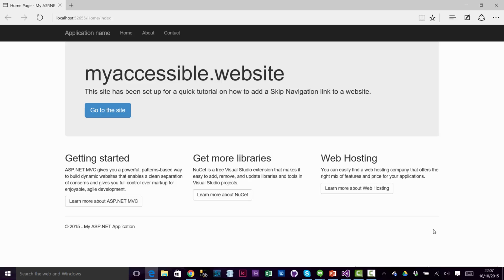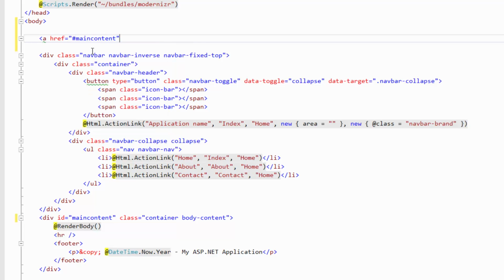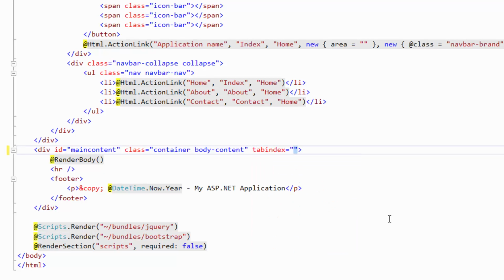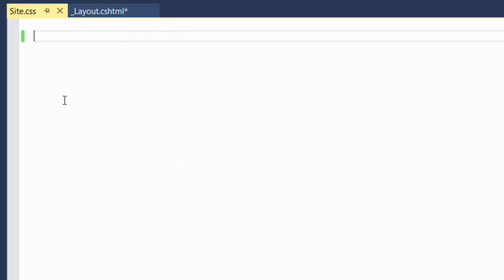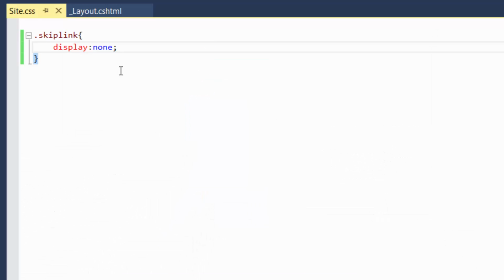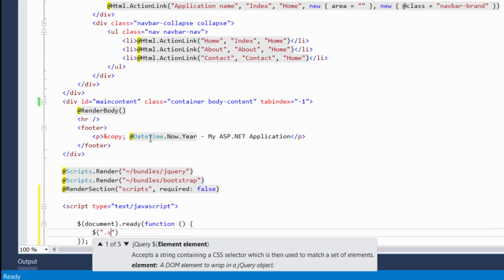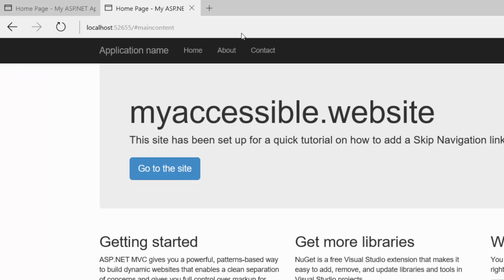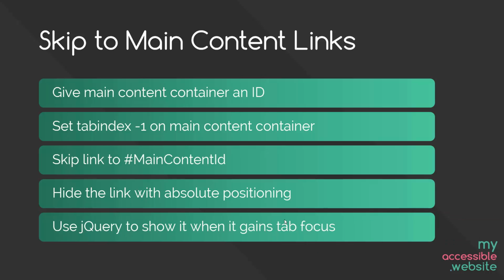Web Accessibility Developer Guide: Skip to Main Content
Ever come across a Skip to Main Content link?  The name is pretty self explanatory. It allows a keyboard-only user to bypass navigation menus that are tiresome to navigate through without a mouse, and takes them straight to what they want - your amazing content.

I've also created a separate video so you can learn more about this feature, the need for it and how to best implement it.

This video is aimed more at the developers out there looking to fix their websites.